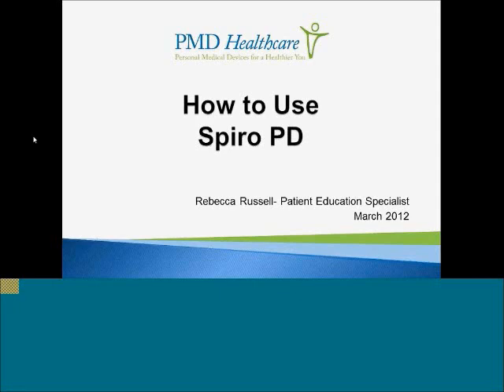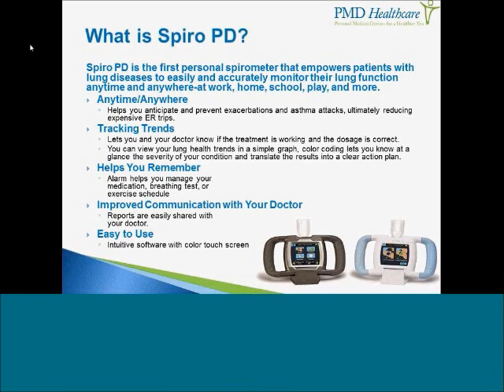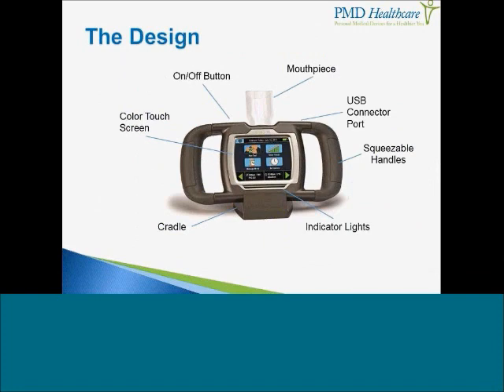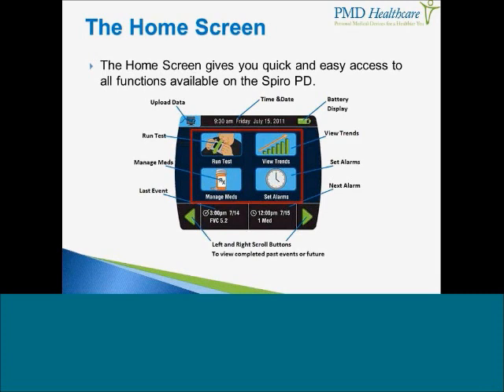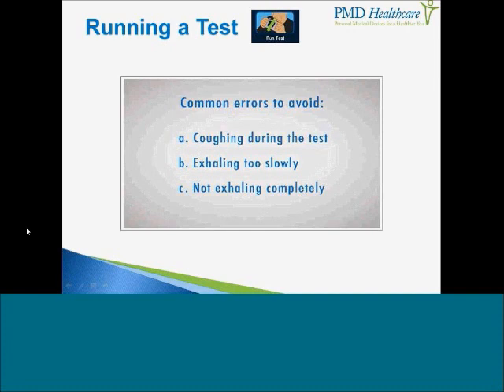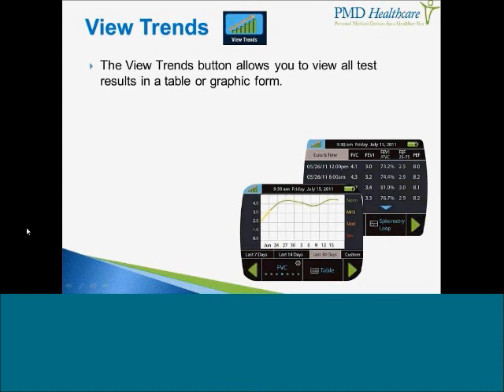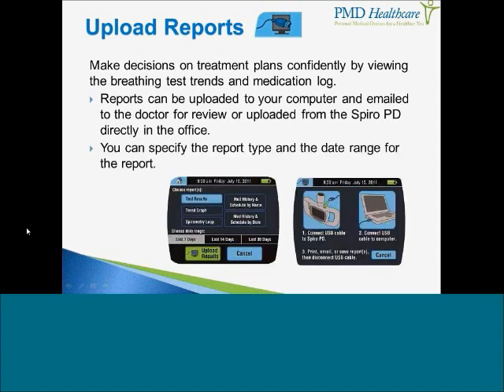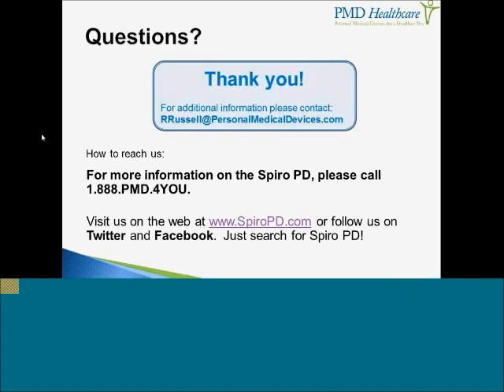How to Use Spiro PD 031312.wmv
During this 30 minute webinar we will take a close look at all the Spiro PD has to offer. See how to perform a Spirometry Test with Spiro PD anytime and anywhere. Manage medications, set alarms, view trend reports, upload your reports and so much more!